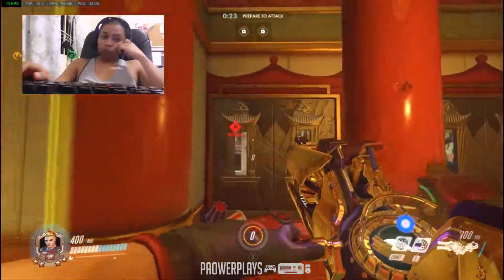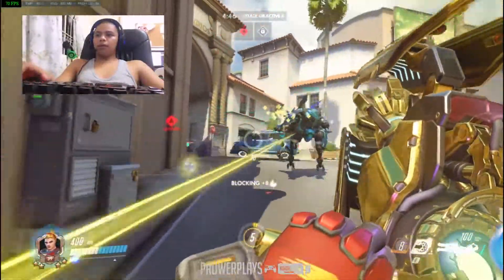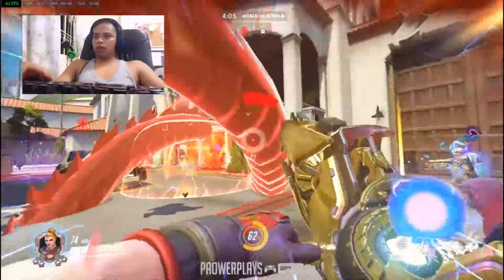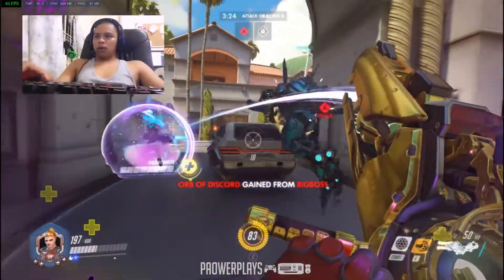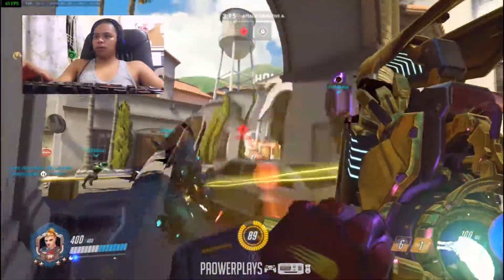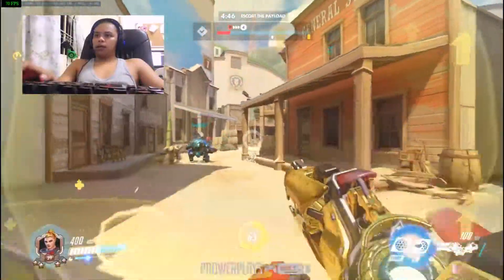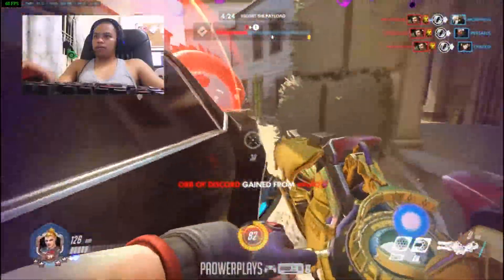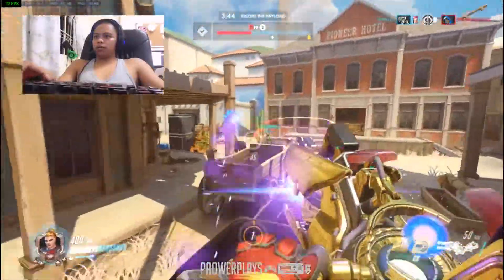Basic Zarya Gameplay Guide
The first of 24 basic guides I'll be creating for each Overwatch hero. The first is a very quick look at Zarya and how I utilize her and her kit on Attack Mode Hollywood.